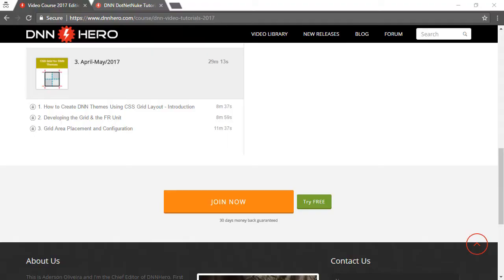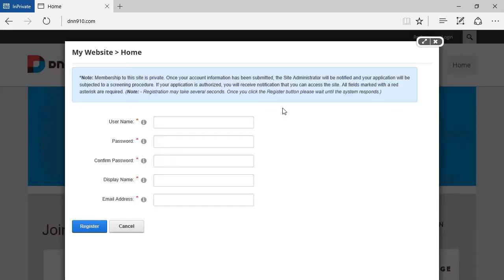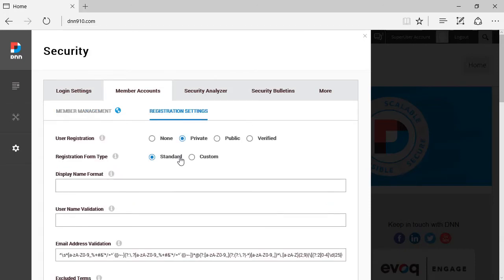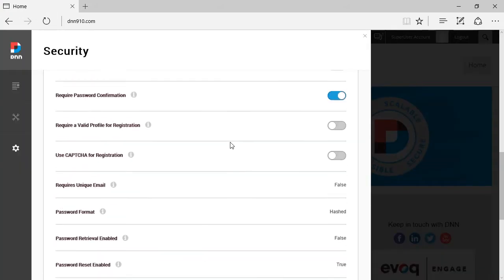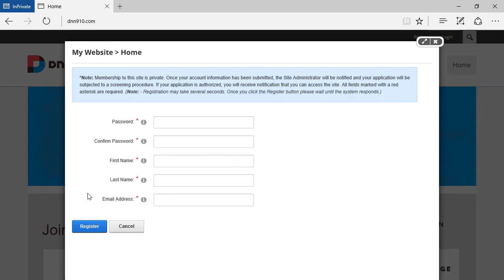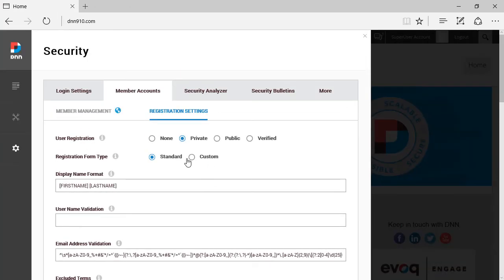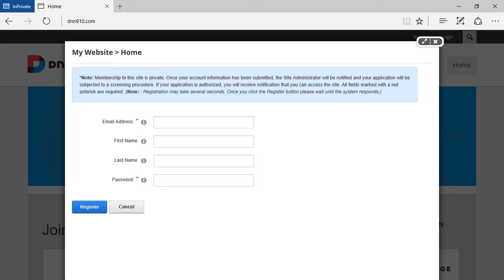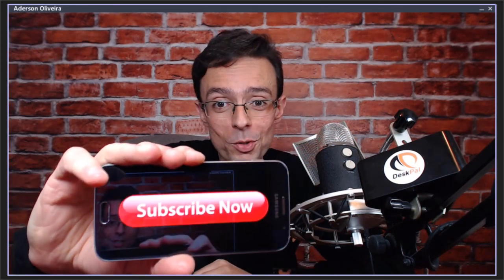5. How to Simplify User Registration - DNN Tip of The Week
How can you customize and make it simpler for a new user to sign up to your DNN site? That's is the tip we have for you.